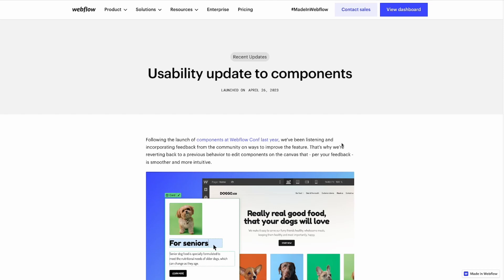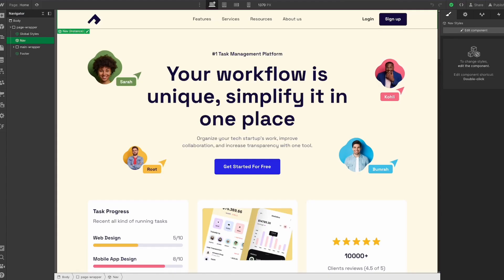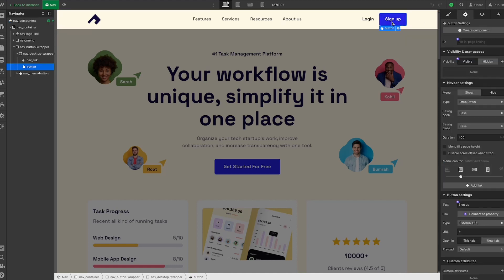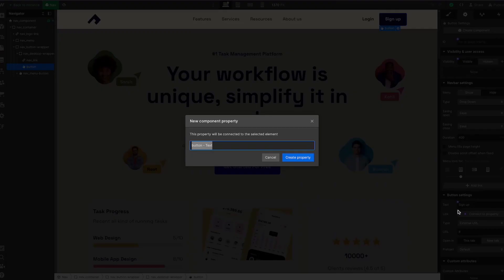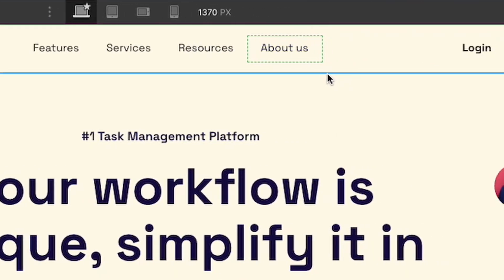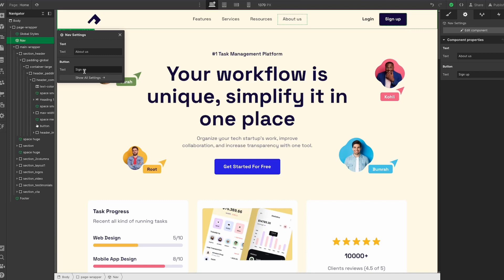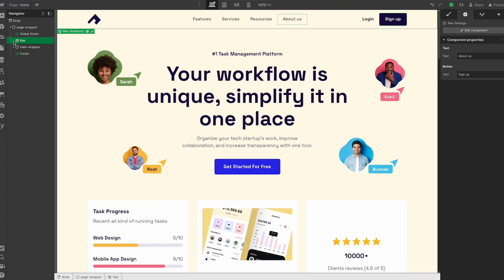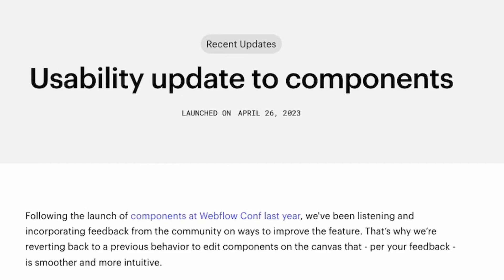Webflow changed components 💀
In this video Michael (@bmichaelgroff) goes over the most recent changes that Webflow made to Components. These changes should remove a lot of frustration we were noticing clients having when trying to interact with components.